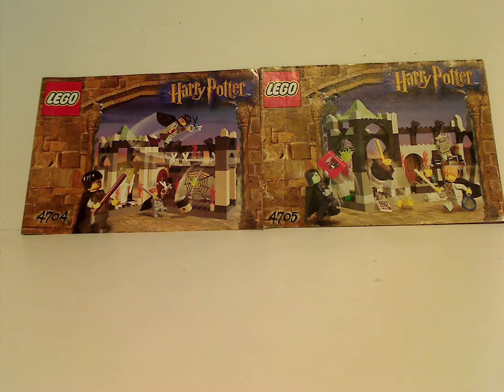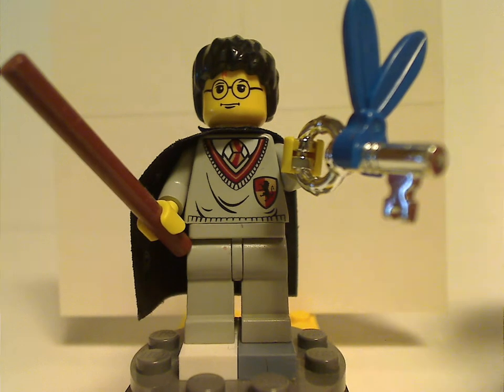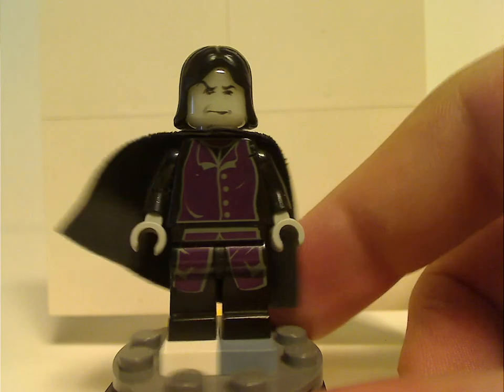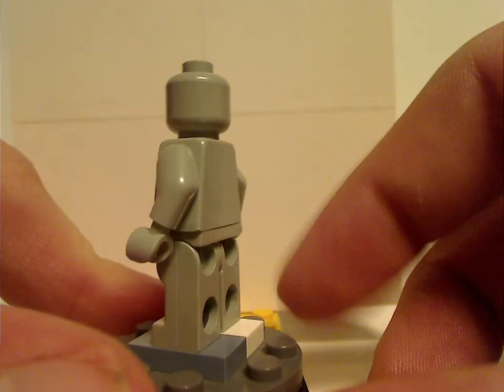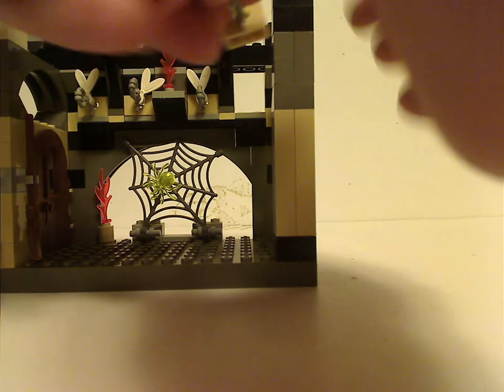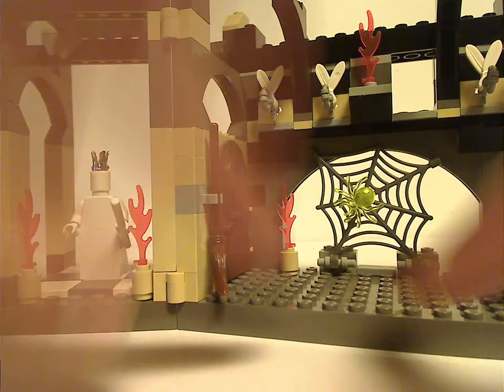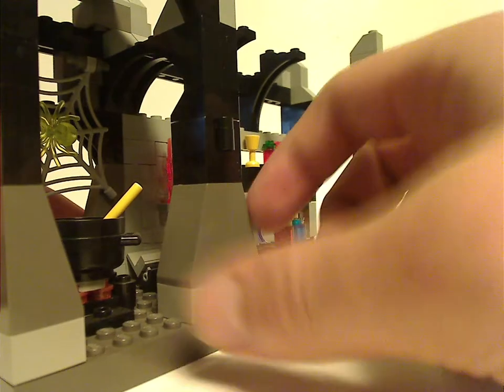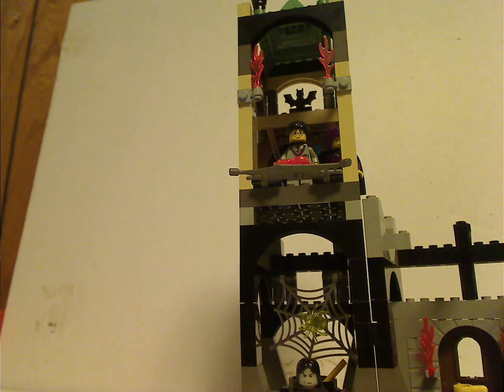Lego Harry Potter Review: Chamber of Winged Keys & Snape's Classroom 2001